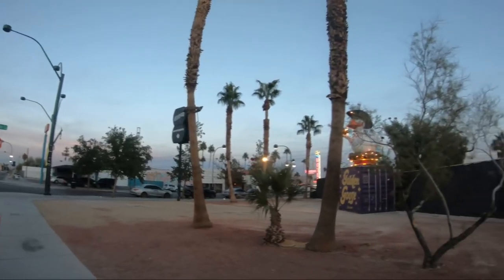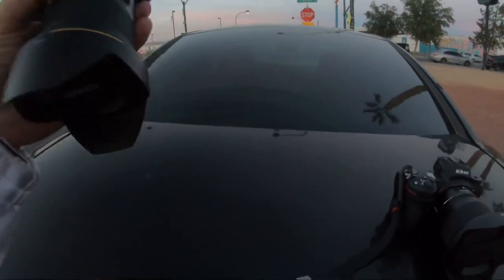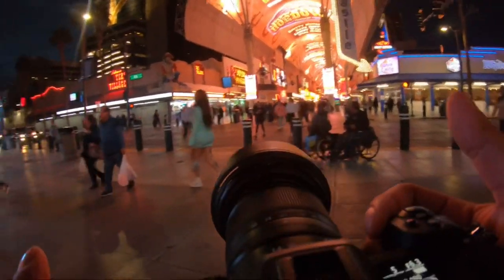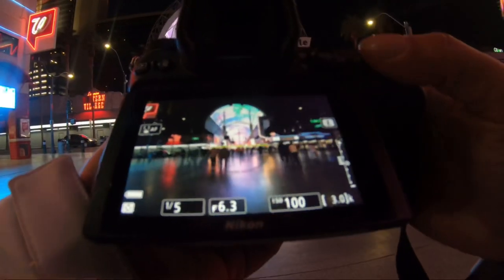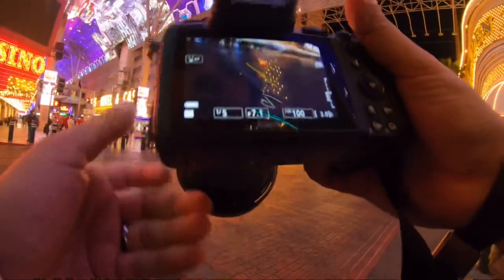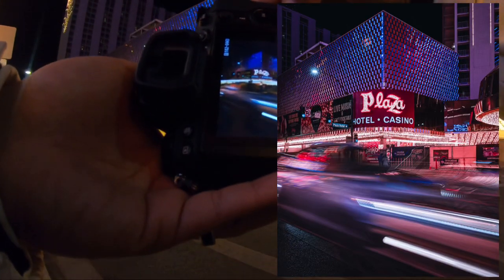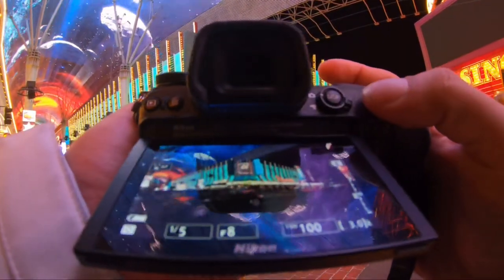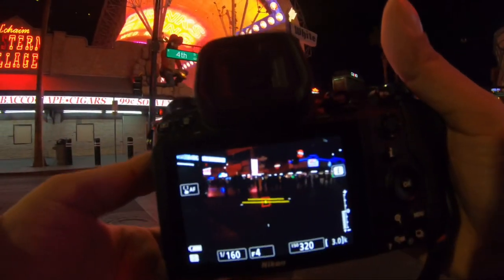Night Photography with the Nikon Z6II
Favorite Lens for Street Photography
2nd Favorite Lens for Street Photography
Favorite Lens for Cars & Portraits
Best Prime Lens for (Nikon) Beginners
Best Wide Angle Lens For (Canon) Beginners
Best Wide Angle Lens For (Sony) Beginners

A Must Have For ALL Photographers
Best SD Cards I’ve Ever Used
Portable SD Card Reader
Wireless Shutter Remote
Main Tripod
On The Go Tripod
Camera Strap
Camera Bag

GoPro Hero 7 Black
GoPro Chest Mount
Micro SD Card

(What I Use To Edit My Photos & Videos)
iPad Pro 11 inch
Apple Pencil 2
Magic Keyboard
External Hard Drive

(Steel Wool Photography Set Up)
Steel Wool I Use
Magnesium Strips
Stainless Steel Wisk
Heavy Duty Rope